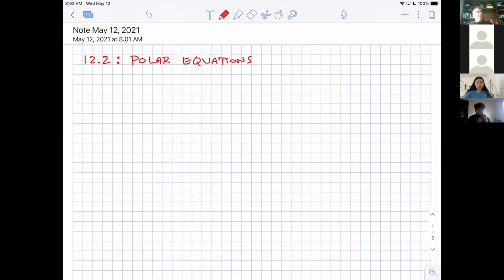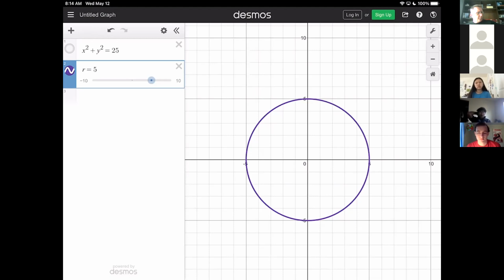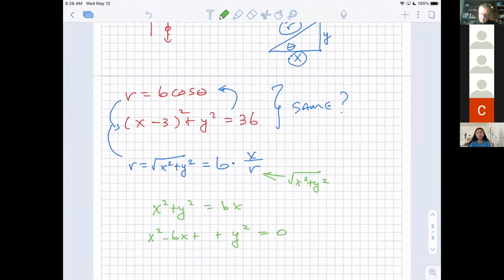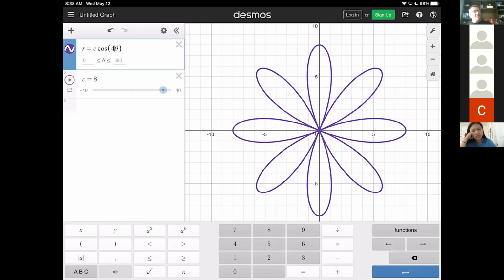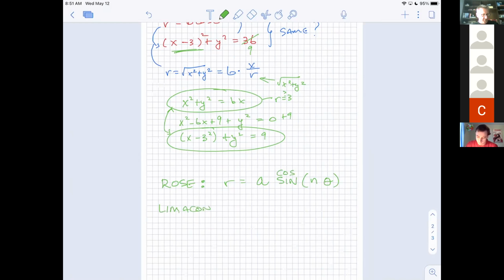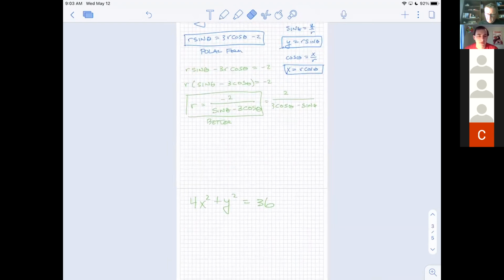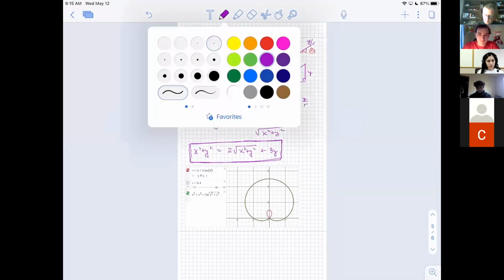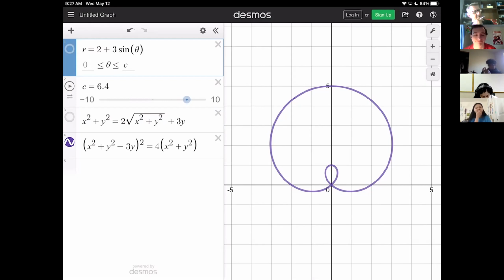12.2: intro to polar equations